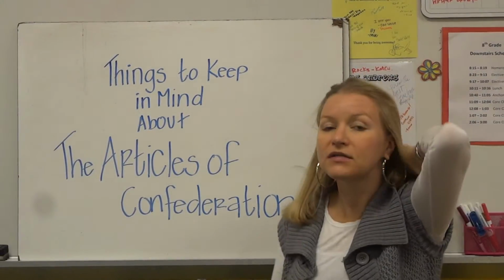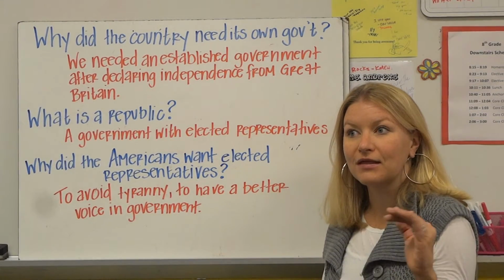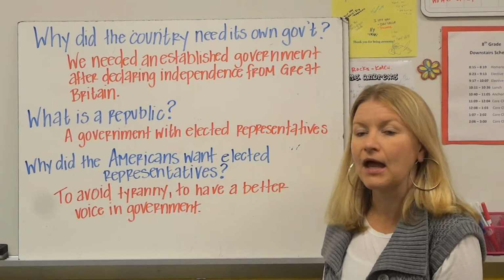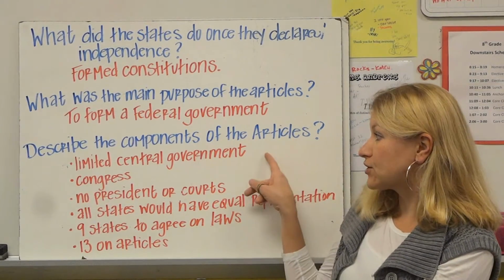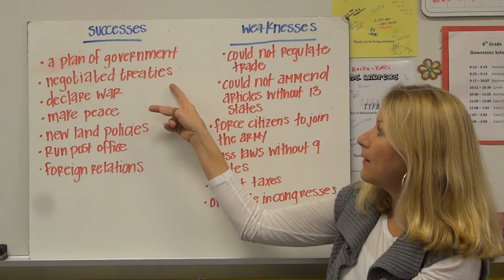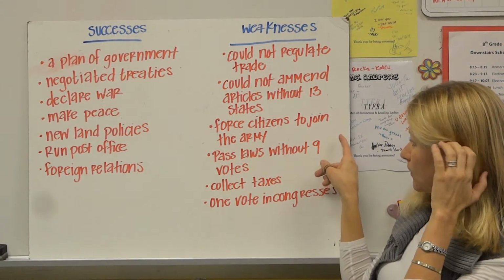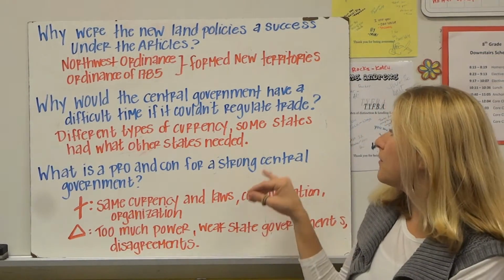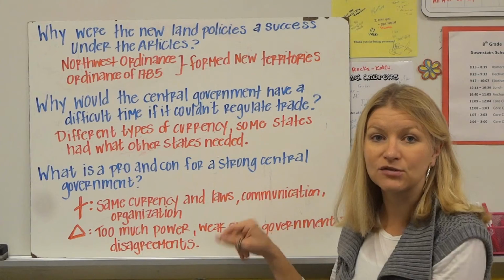The Articles of Confederation